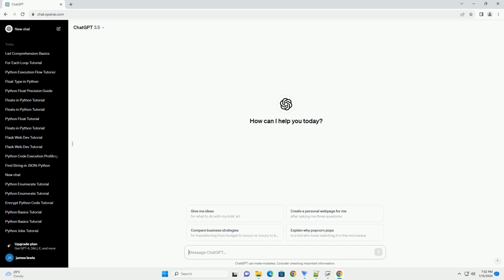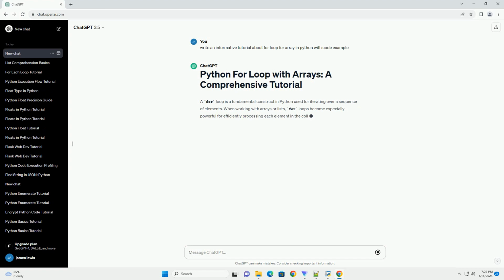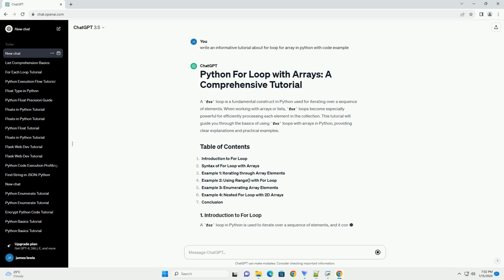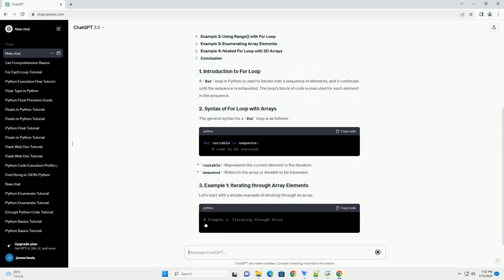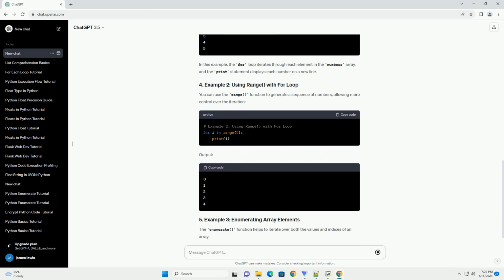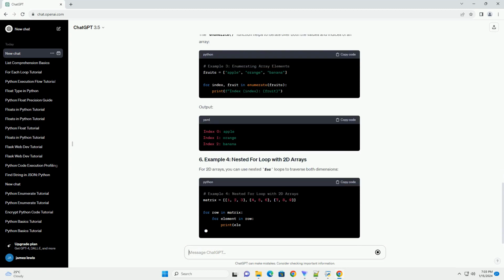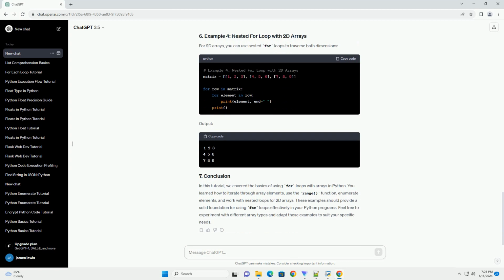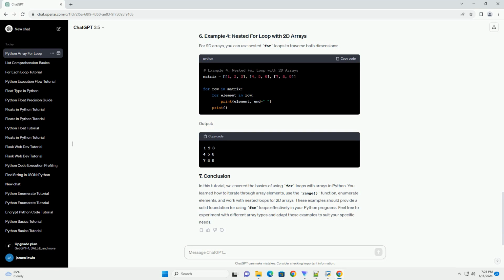for loop for array in python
A for loop is a fundamental construct in Python used for iterating over a sequence of elements. When working with arrays or lists, for loops become especially powerful for efficiently processing each element in the collection. This tutorial will guide you through the basics of using for loops with arrays in Python, providing clear explanations and practical examples.
A for loop in Python is used to iterate over a sequence of elements, and it continues until the sequence is exhausted. The loop's block of code is executed for each element in the sequence.
The general syntax for a for loop is as follows:
Let's start with a simple example of iterating through an array:
Output:
In this example, the for loop iterates through each element in the numbers array, and the print statement displays each number on a new line.
You can use the range() function to generate a sequence of numbers, allowing more control over the iteration:
Output:
The enumerate() function helps to iterate over both the values and indices of an array:
Output:
For 2D arrays, you can use nested for loops to traverse both dimensions:
Output:
In this tutorial, we covered the basics of using for loops with arrays in Python. You learned how to iterate through array elements, use the range() function, enumerate elements, and work with nested loops for 2D arrays. These examples should provide a solid foundation for using for loops effectively in your Python programs. Feel free to experiment with different array types and adapt these examples to suit your specific needs.
ChatGPT